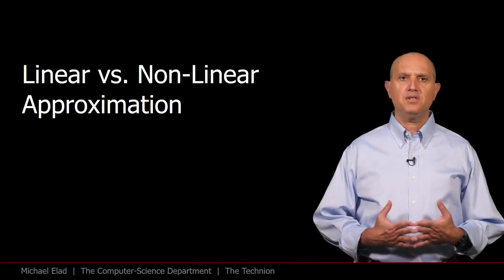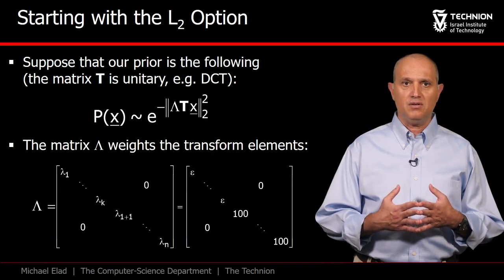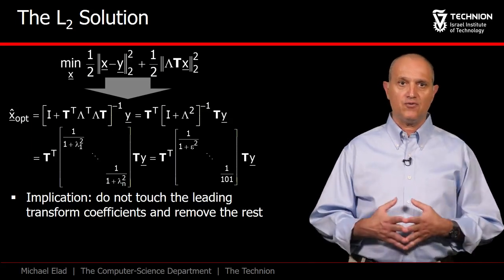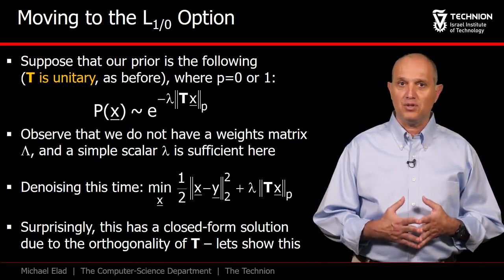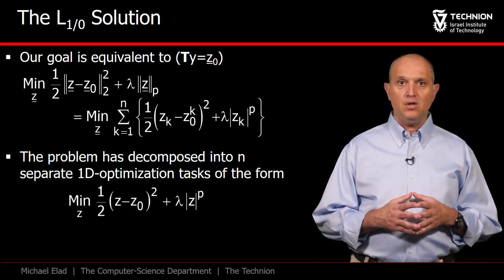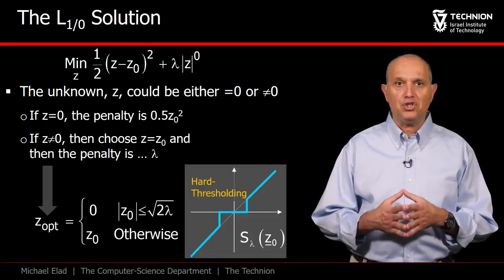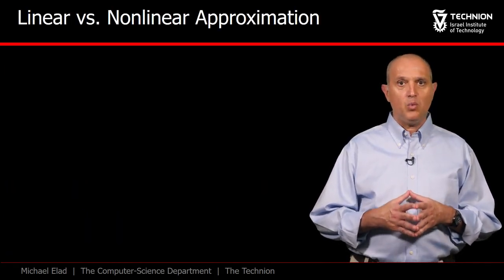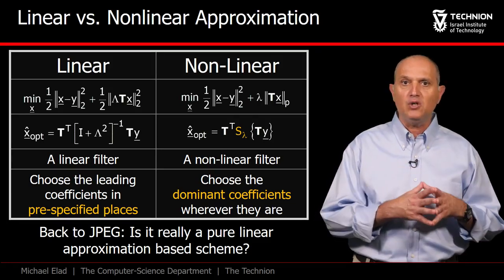SparseLand 236682 Course2 Section1 004